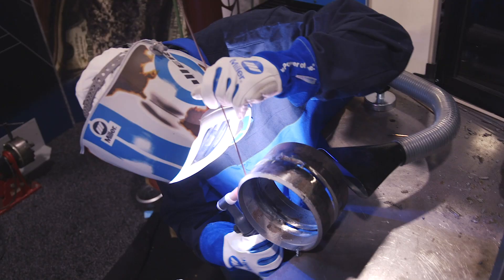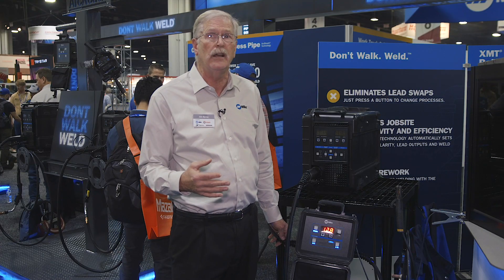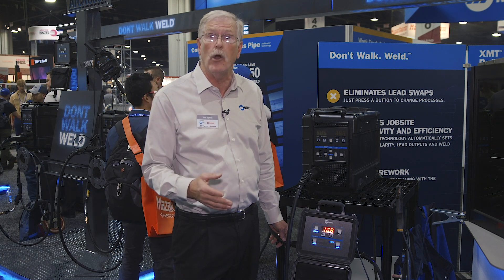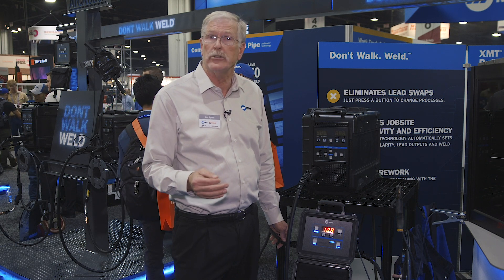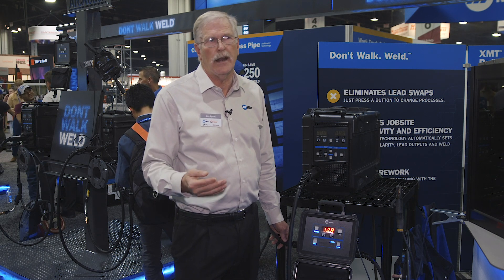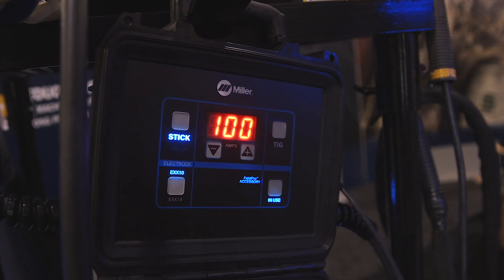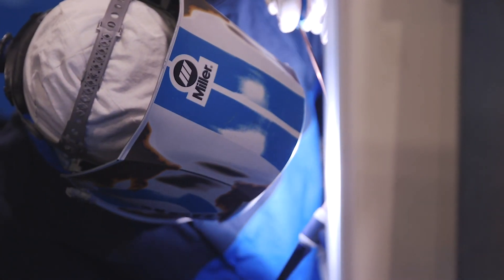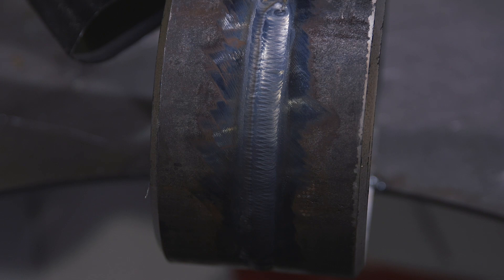Eliminate Lead Swaps to Save Time in Pipe Welding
WeldTube tries out the newest industry-leading pipe welding technology on the XMT® 350 FieldPro™ system with Polarity Reversing.

The more that welders have to walk on the jobsite to make changes with outdated welding equipment, the more time and money it costs. The XMT 350 FieldPro system with Polarity Reversing from Miller eliminates the need to make these changes manually — making it ideal for any welding operation that swaps leads or cables to change welding processes. With the push of a button, Quick-Select technology automatically selects the correct polarity, lead outputs and weld parameters — reducing costly rework. In addition, the system’s optimized stick and TIG arc performance is specifically designed for open root pipe welding to help reduce training time and increase weld quality. Learn more about polarity reversing technology, and see representatives from WeldTube try out the system.